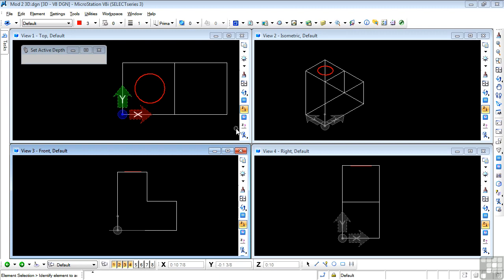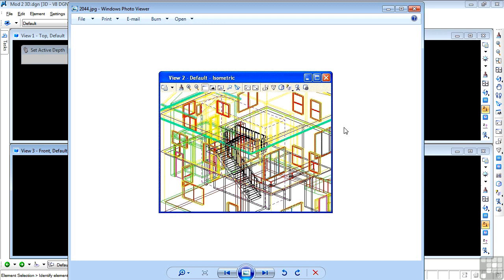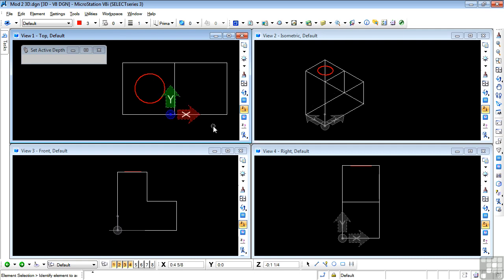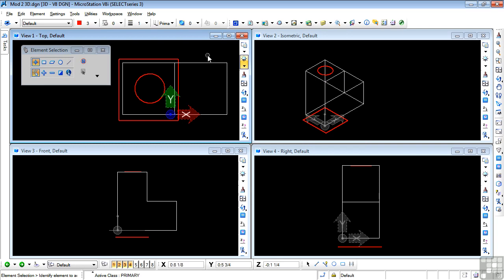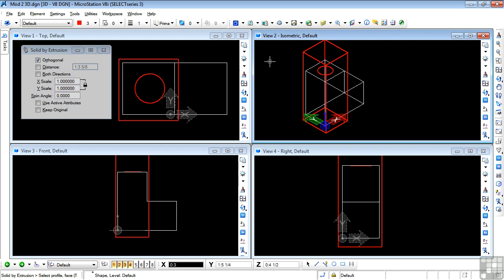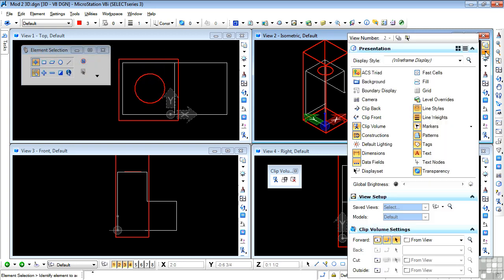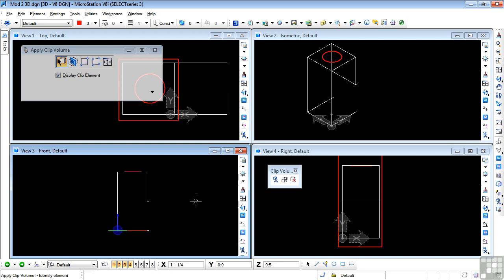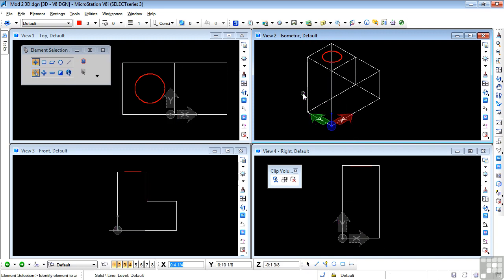0210 Объём отсечения